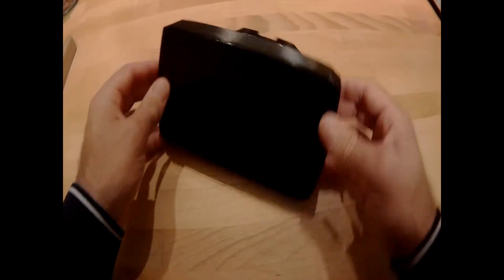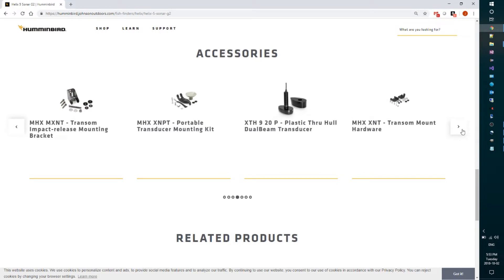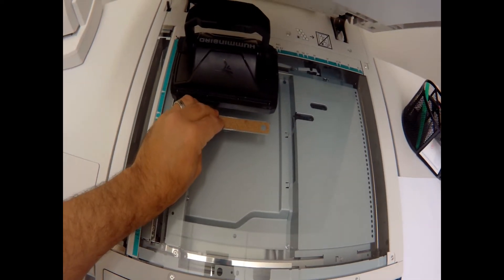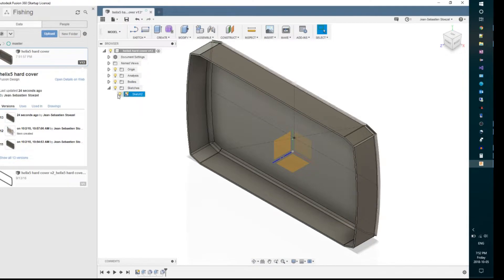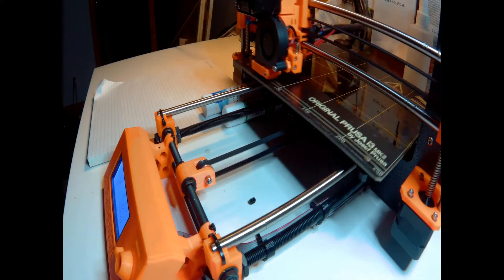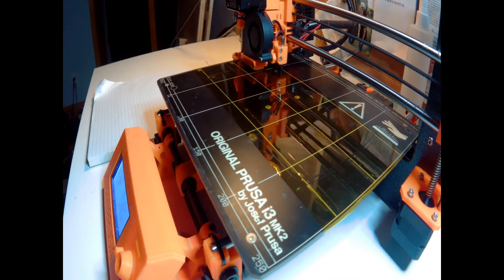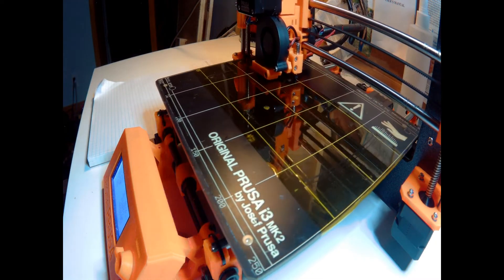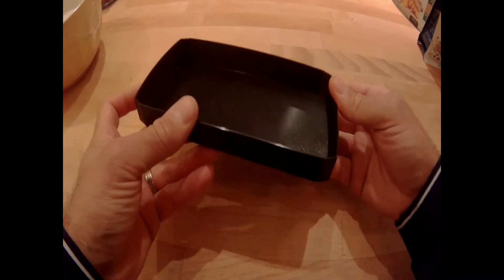Build a Helix 5 plastic cover for less than $2!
Humminbird is not offering a plastic cover for protecting the screen of your Helix 5? NOT A PROBLEM.

With the files listed below you will be able to print for FREE your OWN plastic cover. Printing takes about 2h30.
This cover was tested on a Helix 5 DI-GPS. I believe this would work on other versions of the Helix 5 including the Sonar-GPS version.
I haven't tested on any other version including the newer models (G2).

PLA filament I use
The 3D printer I use